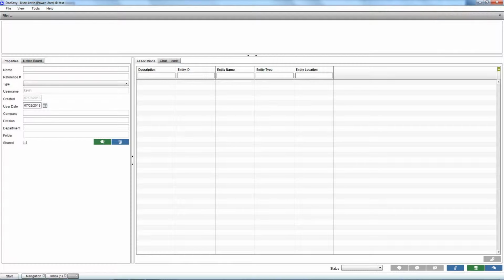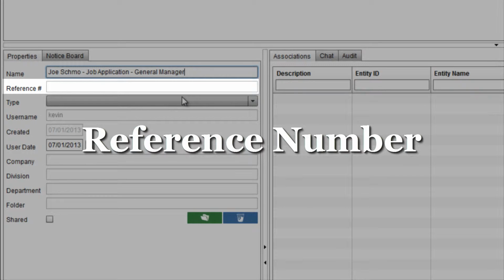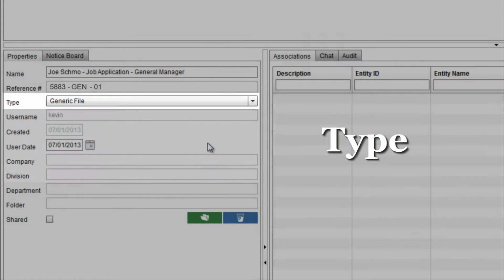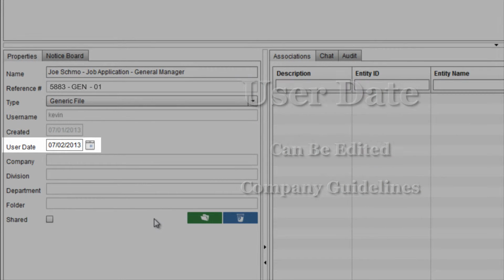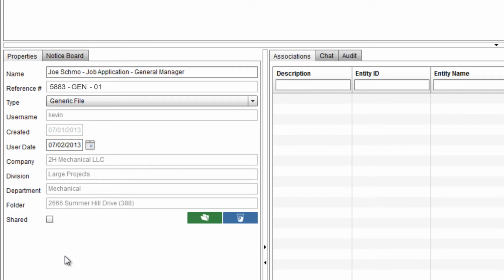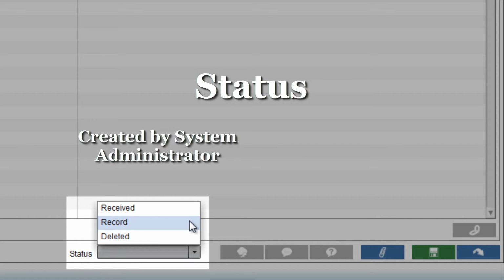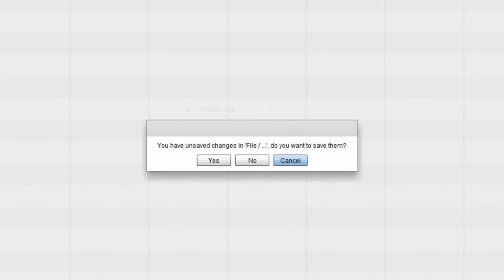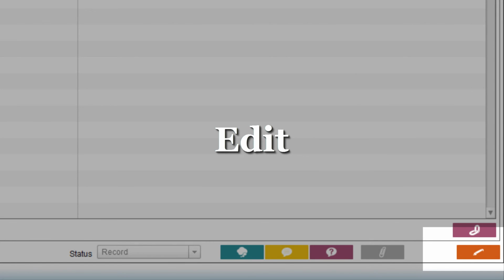DocSavy Educational Video - Properties and Control Bar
Short video tutorial segment covering the properties and control bar feature of document management software, DocSavy.